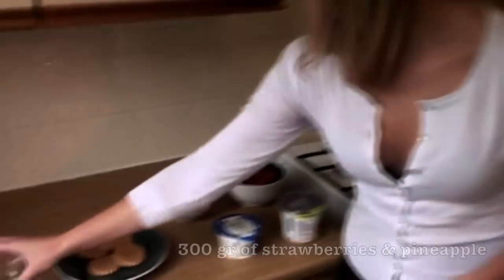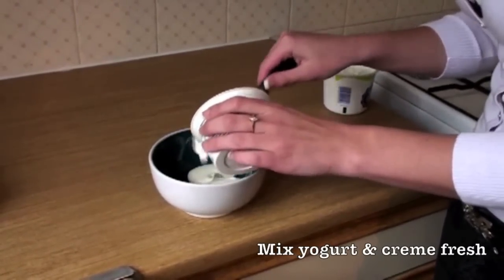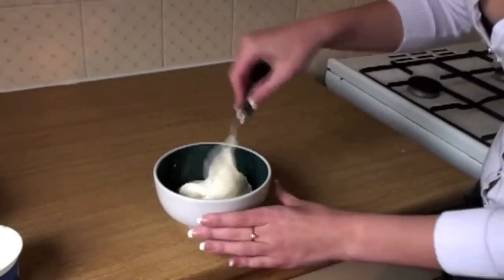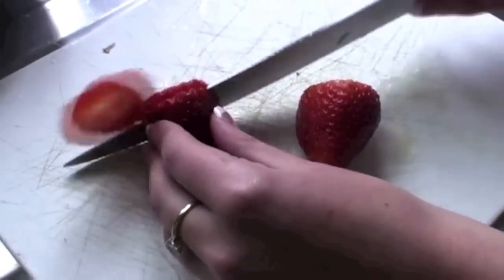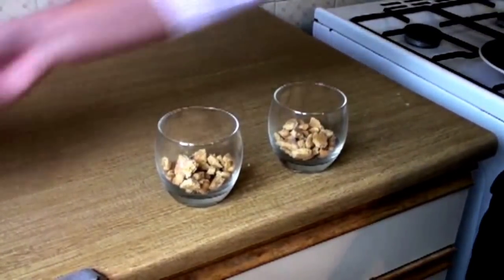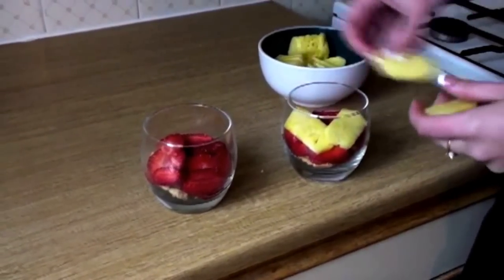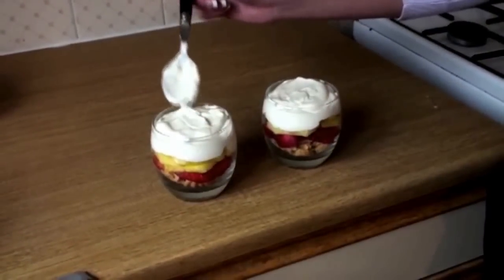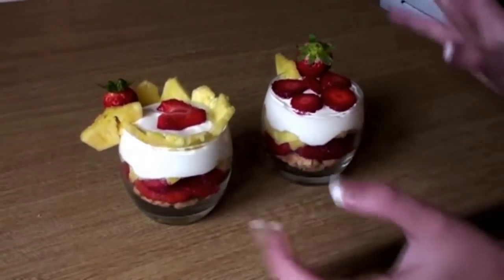Healthy Dessert: Strawberry Trifle Recipe - Клубничный трайфл